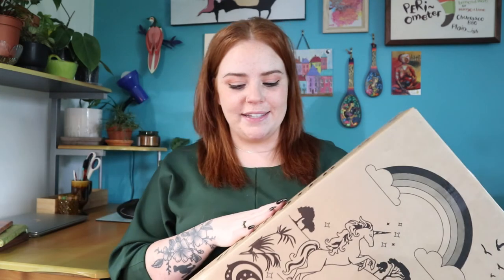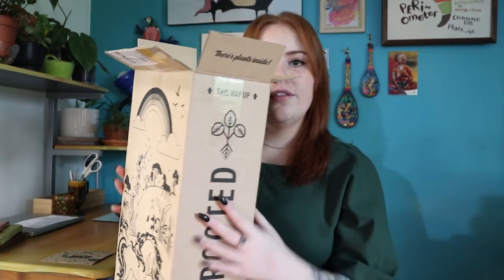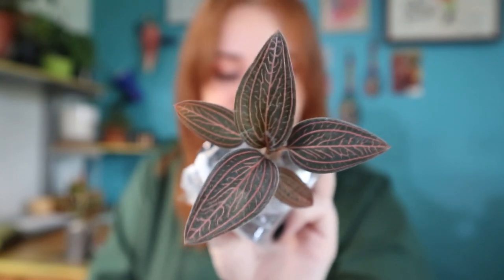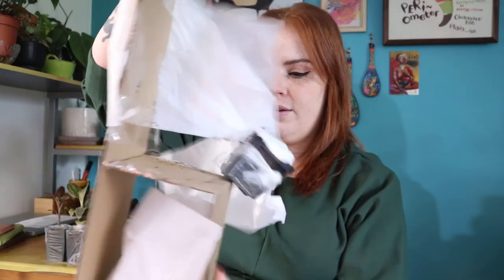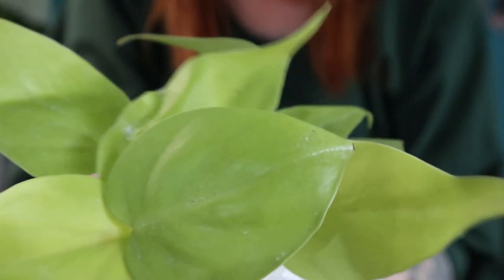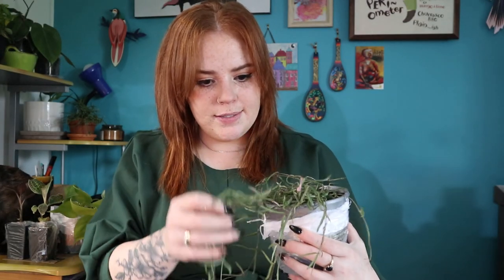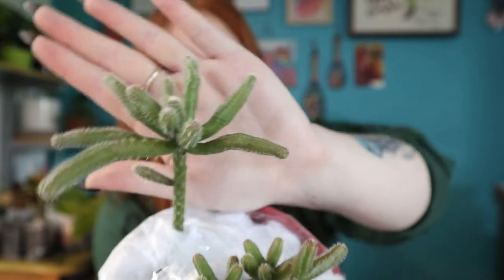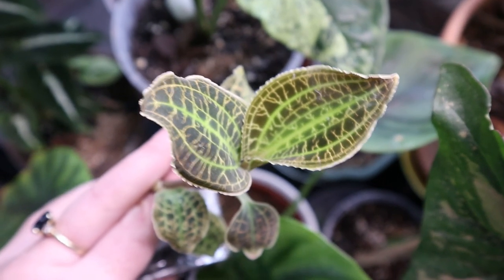Uprooted Houseplant Unboxing Australia